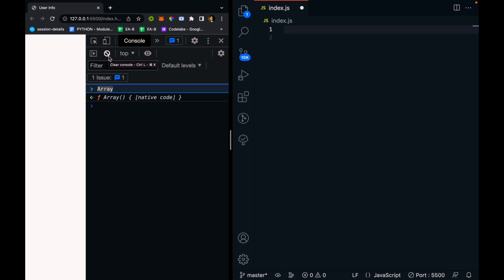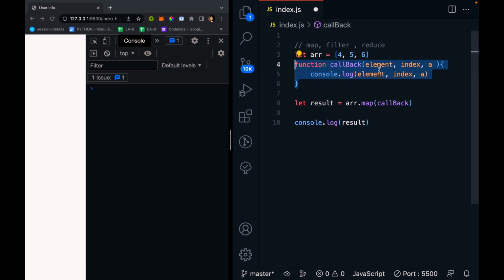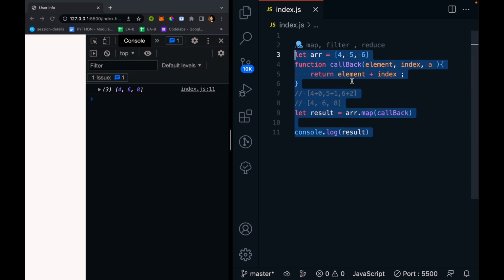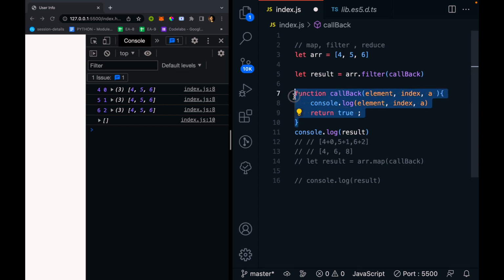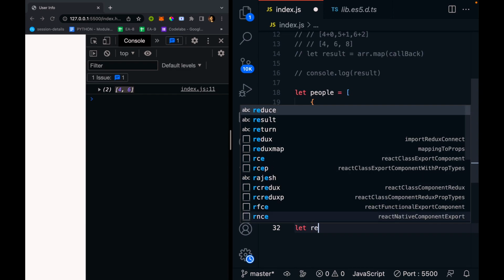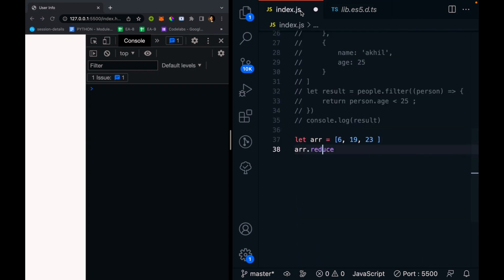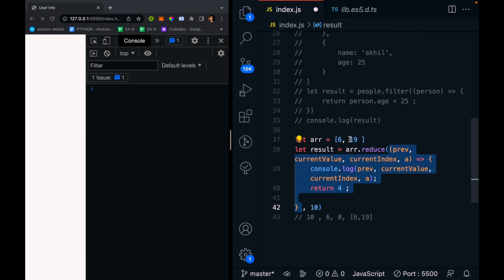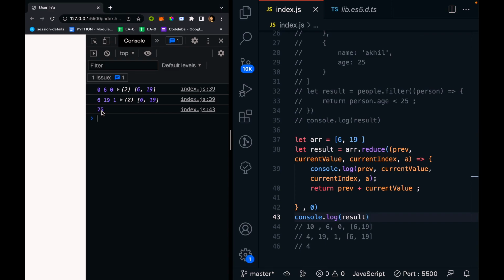Map, Filter & Reduce in JavaScript | Front-End Master Course | JavaScript-Beginners & Intermediate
👉Map, reduce, and filter are all array methods in JavaScript. Each one will iterate over an array and perform a transformation or computation. Each will return a new array based on the result of the function. In this article, you will learn why and how to use each one.

Map:
📌The map() method is used for creating a new array from an existing one, applying a function to each one of the elements of the first array.

Filter:
📌The filter() method takes each element in an array and it applies a conditional statement against it. If this conditional returns true, the element gets pushed to the output array. If the condition returns false, the element does not get pushed to the output array.

Reduce:
📌The reduce() method reduces an array of values down to just one value. To get the output value, it runs a reducer function on each element of the array.